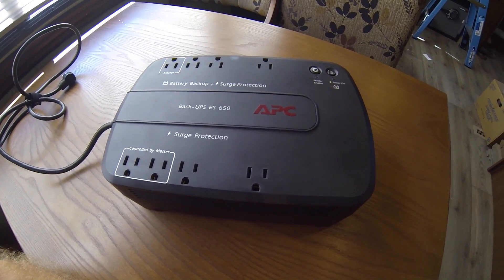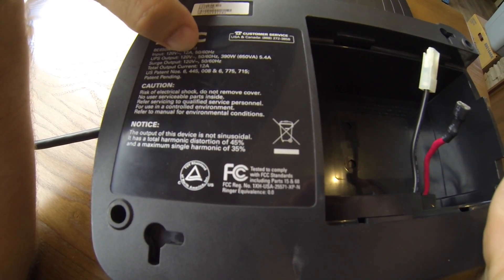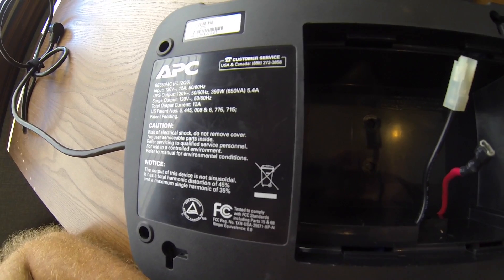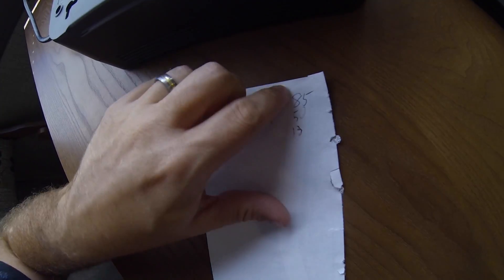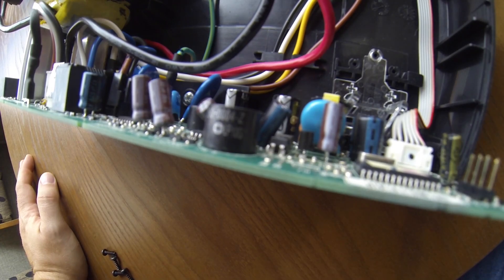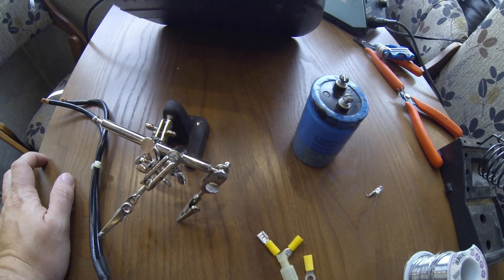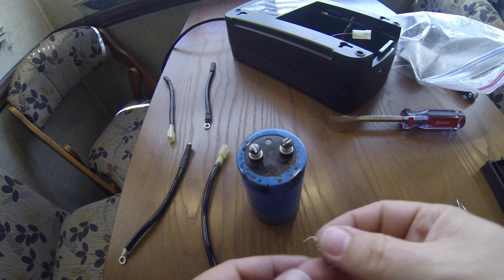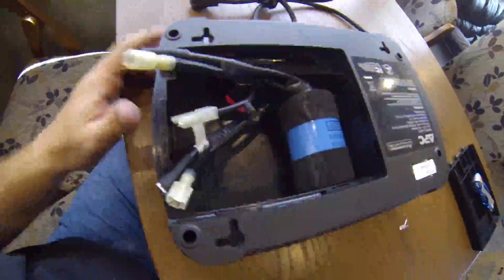APC 400watt UPS extended runtime mod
In a previous video I showed how to “fix” 90% of problems with UPS that people throw away by replacing the battery. Today I take one of the free UPS’s that I have acquired and make it have an incredible runtime by hooking it up to the main house batteries of my RV. This unit comes with a 7 amp hour battery that can run it for about 30 minutes. The house batteries of my RV are 700 amp hours so that gives it a lot more run time and one fewer battery that I have to care about or replace.

I also do a quick mod to pull the highly annoying pizo speaker out that goes off every time the unit flips to battery mode.

I had to add a large capacitor because the voltage sag was too great when the unit flipped from line to inverter leading it to believe the battery was drained, and it would shut off. Now it transitions as expected.